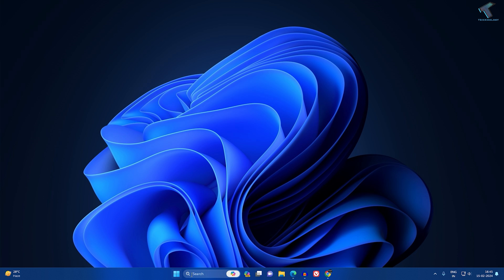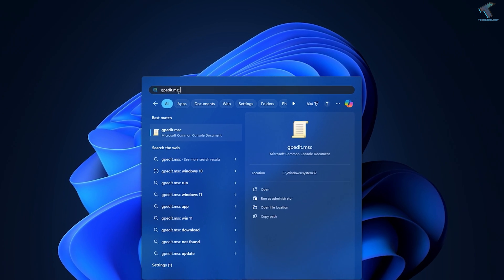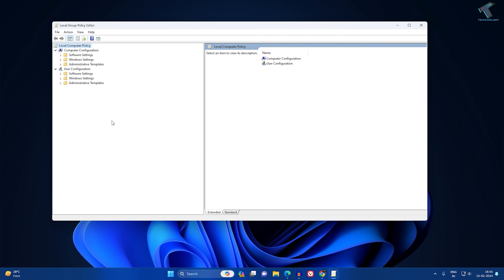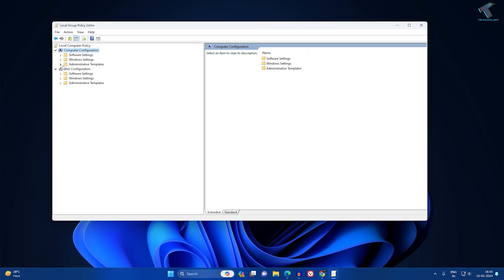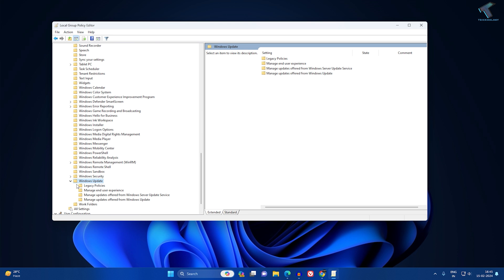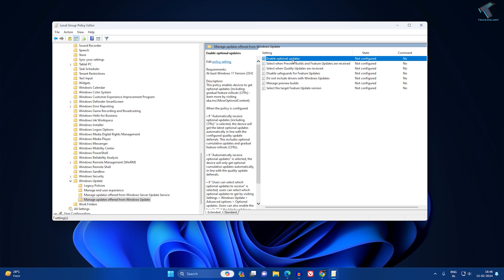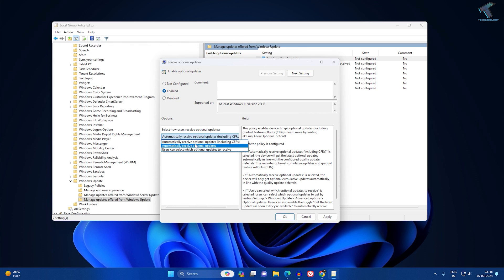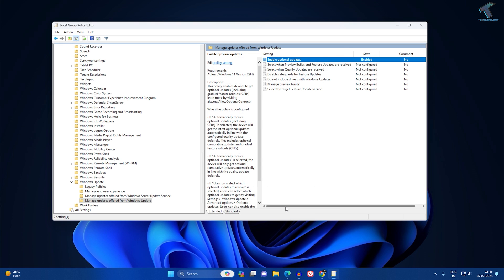How To Enable Automatic Optional Updates in Windows 11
Here in this video tutorial, I will show you guys how to enable automatic optional updates on your Windows 11 PC or Laptop.

Command:
gpedit.msc